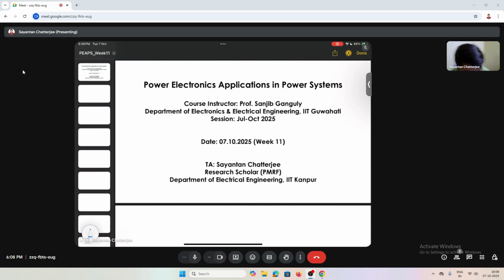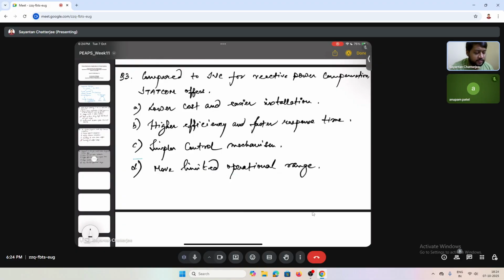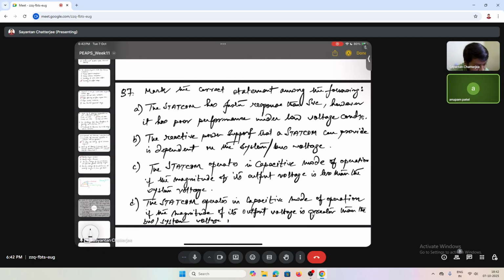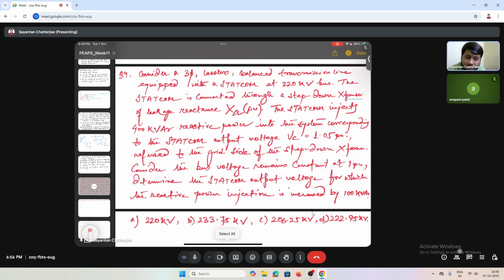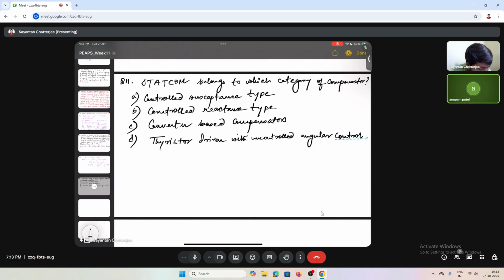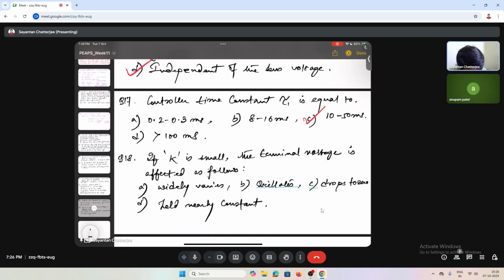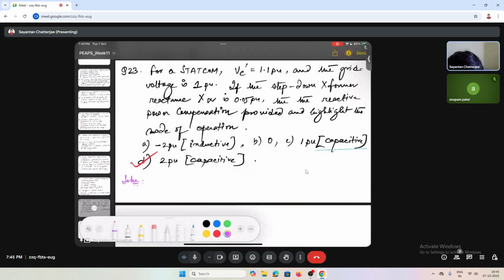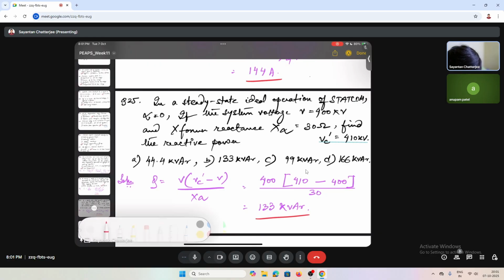Week 11 Discussion: Power Electronics Applications in Power Systems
NPTEL Course: Power Electronics Applications in Power Systems